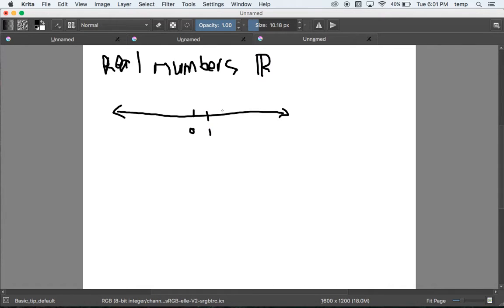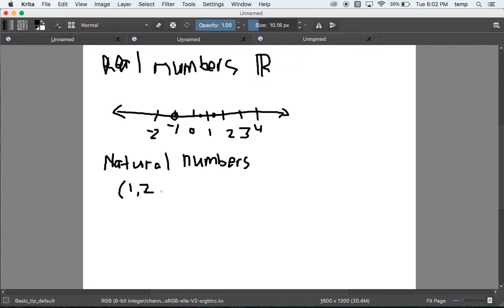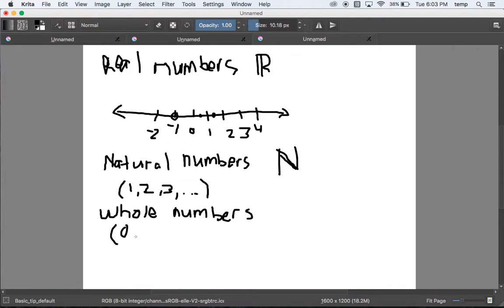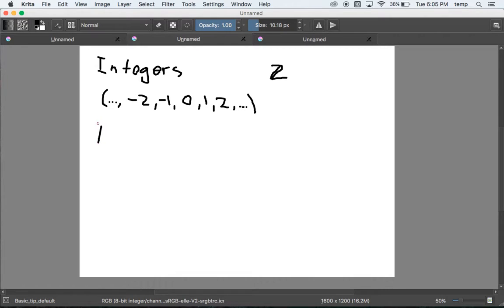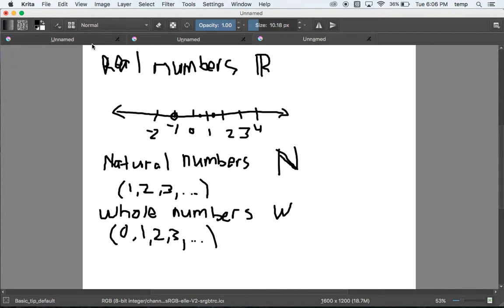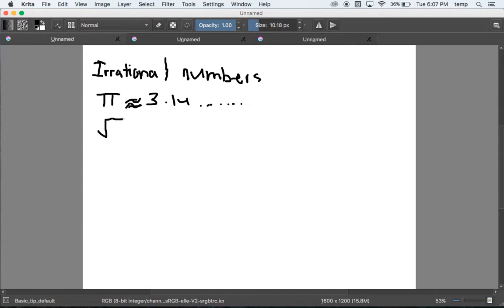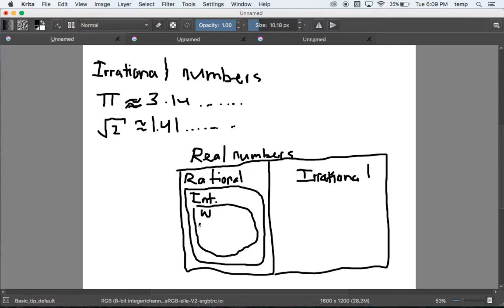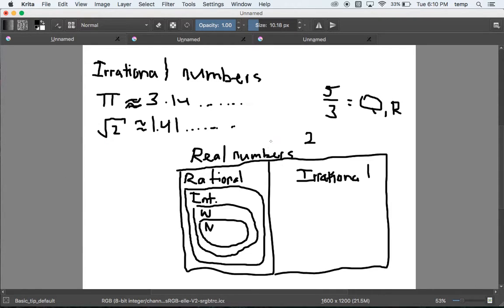Real Numbers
This is a quick algebra tutorial on classifying different sets of real numbers.  We cover natural numbers, whole numbers, integers, rational numbers, irrational numbers, and real numbers. Make sure to like this video so others can see it as well.